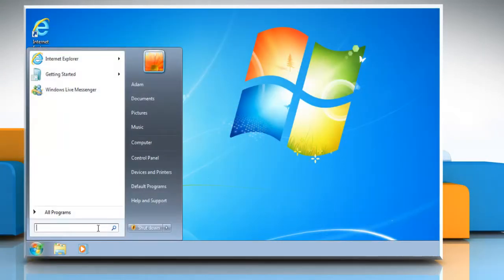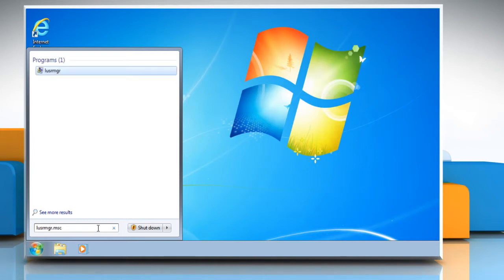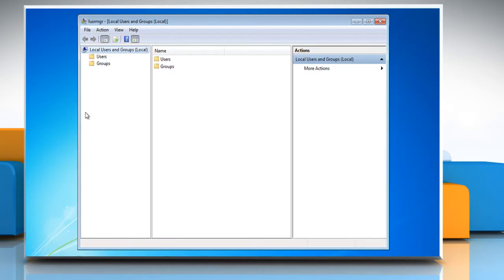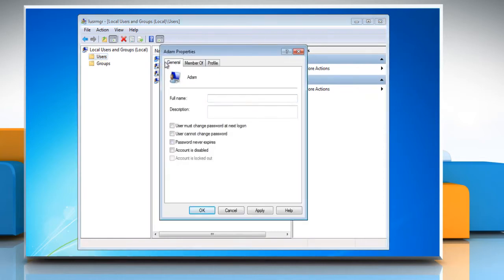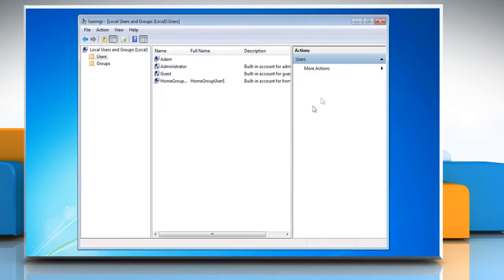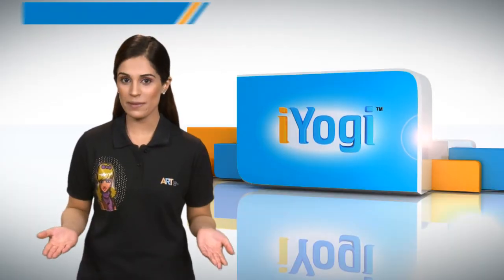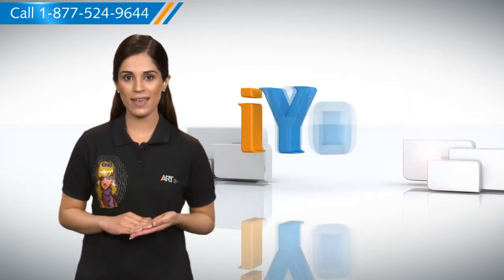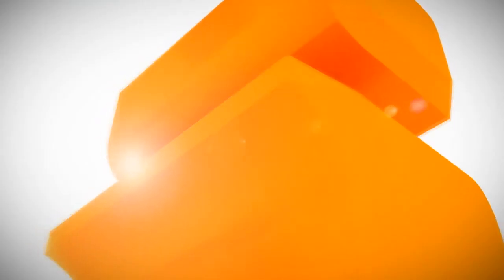Windows® 7: How to Turn off password expiration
Follow the steps given in the video to turn off password expiration on a Windows® 7-based PC.
It is possible that your password is set to expire every few days. While regularly changing your password can be useful and prevent unauthorized access, it can also be annoying at times. If you want you can disable the password expiration, in case you feel it's unnecessary to change the password time and again.